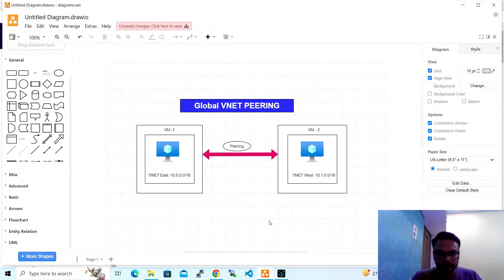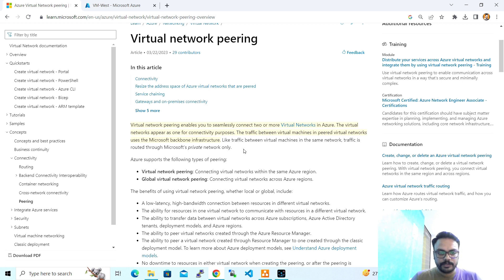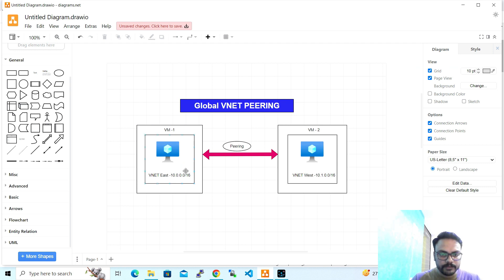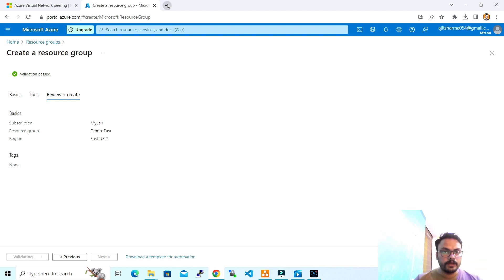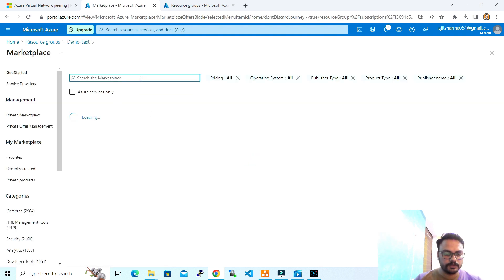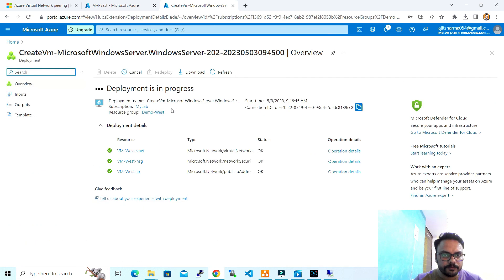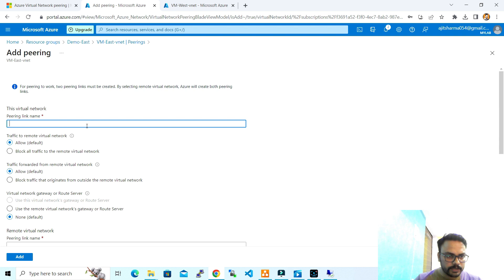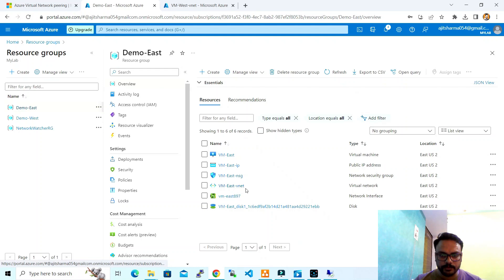Overview of Azure Global Virtual Network Peering I Connecting Virtual Networks in Microsoft Azure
In this video we will demonstrate about Global Virtual Network Peering where we connect our East region Virtual Machine with West region Virtual Machine.

Virtual network peering enables you to seamlessly connect two or more Virtual Networks in Azure. The virtual networks appear as one for connectivity purposes. The traffic between virtual machines in peered virtual networks uses the Microsoft backbone infrastructure.